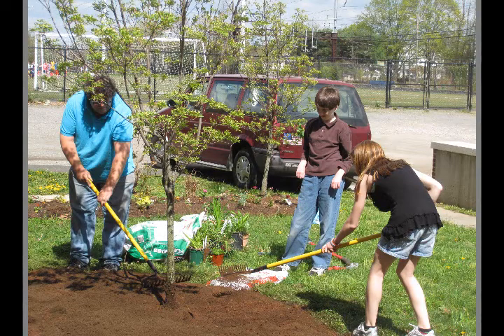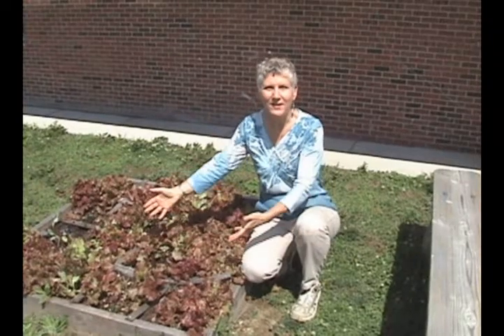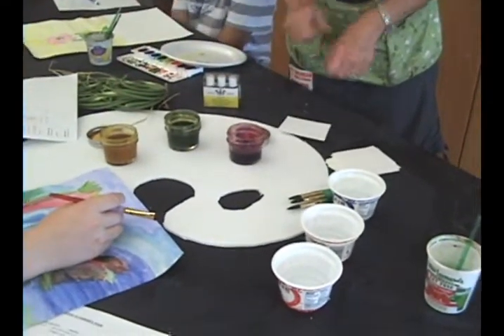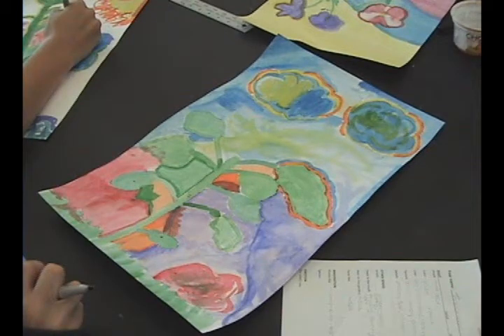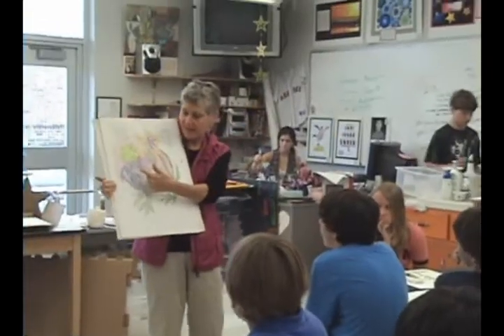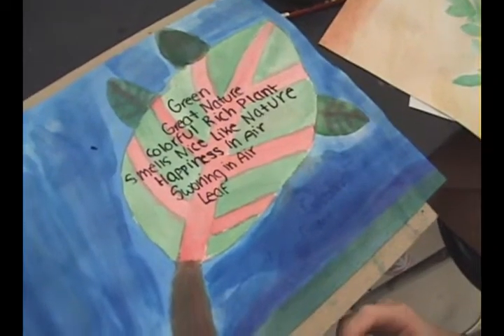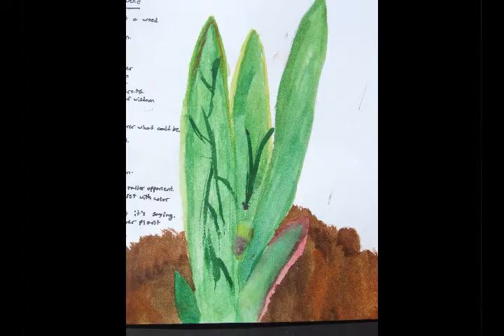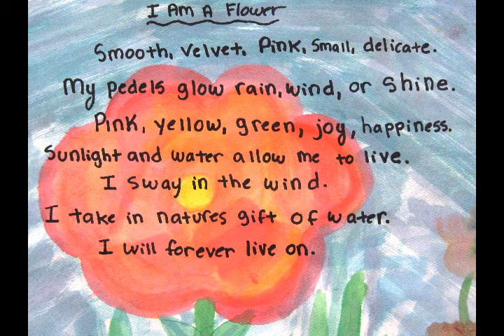Art & the Garden TMS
7th graders in Fairfield eager to enjoy spring days outside, bring a fresh look at the garden outside their classroom and create original watercolor paintings and poems.  All in 4 days with square food gardenist Amie Hall, and visiting artist and writer Janet Luongo. See JanetLuongo.com for more info.